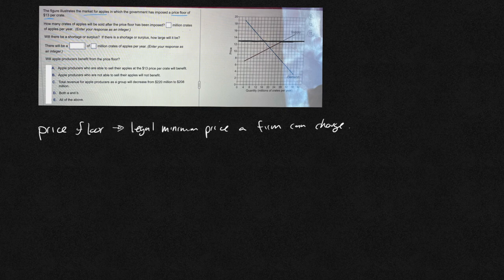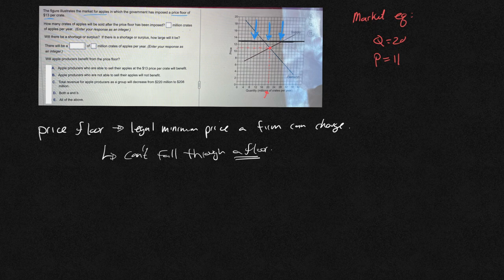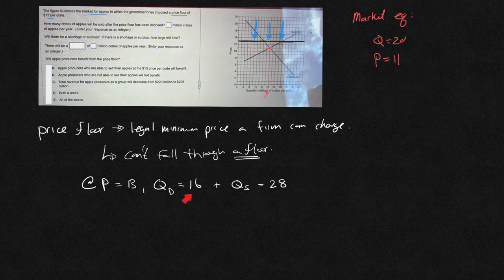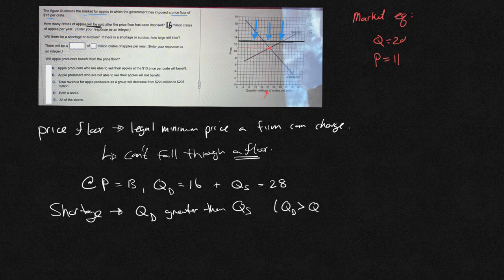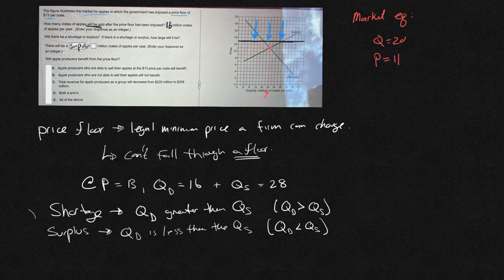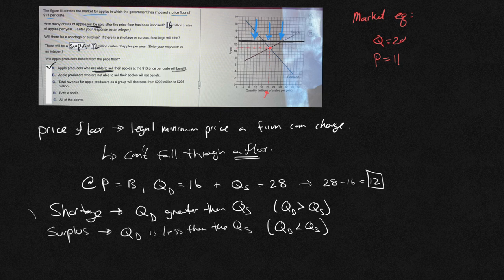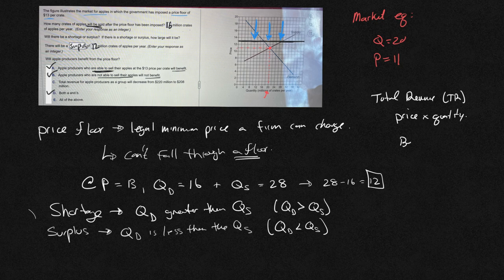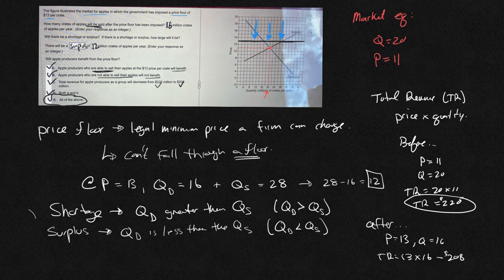Subscriber Question: Does this Price Floor Lead to a Shortage or Surplus?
Welcome back to Tierney Education, where we simplify complex economics concepts for everyone. Today’s video is a practical walkthrough on understanding price floors in economics.

Join us as we dive into the mechanics of price floors. We'll use a specific example to calculate the quantity demanded and quantity supplied at a set price floor. From there, we explore the resulting market conditions—whether it leads to a surplus or a shortage, and by how much. Additionally, we'll assess the revenues generated by producers under these market constraints.

▶️ Understanding Price Floors: Learn what a price floor is and how it affects market dynamics.
▶️ Calculating Market Impact: Find out how to calculate the quantity demanded and supplied at a price floor.
▶️ Identifying Surpluses and Shortages: Discover whether a price floor creates a surplus or a shortage and how to quantify it.
▶️ Revenue Analysis: Examine how price floors impact producer revenues in affected markets.

This video is perfect for students studying economics, as well as anyone interested in understanding how government policies like price floors influence economic activities.

🎓 About Me:
At Tierney Education, we're dedicated to making economics understandable and accessible. Whether you're grappling with basic concepts or advanced economic theories, our videos provide clear, concise, and practical explanations.

Have questions or want to see more content on economic policies?

We look forward to exploring more economic principles together and helping you achieve a deeper understanding of the market forces at play! 🔍